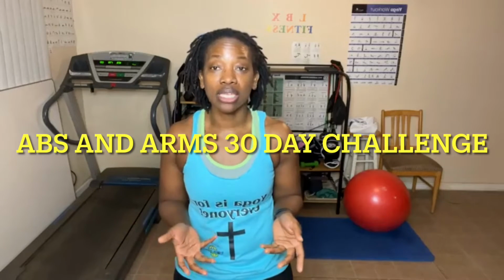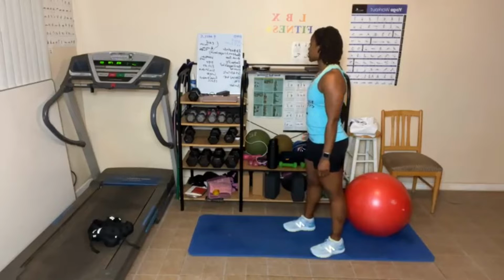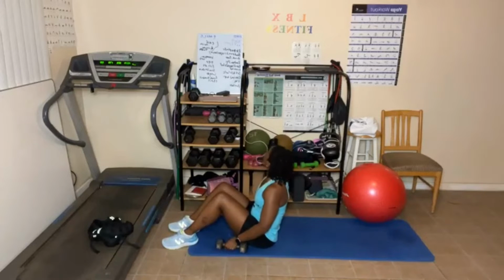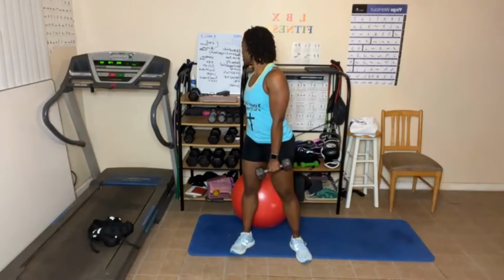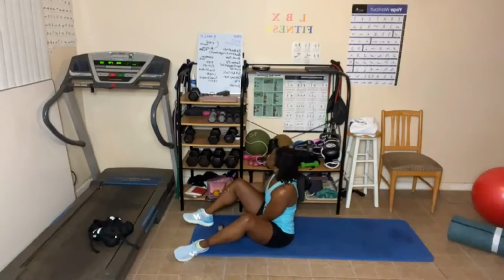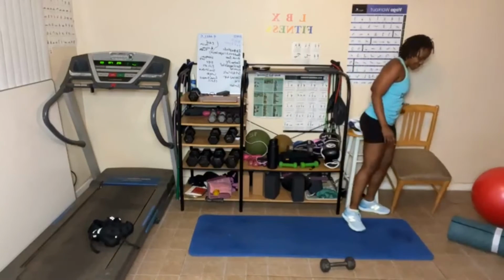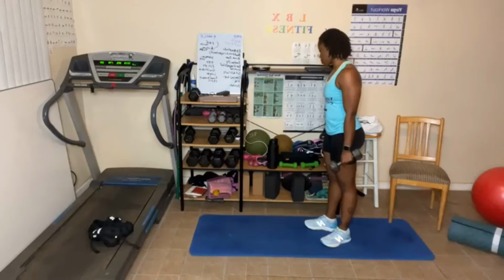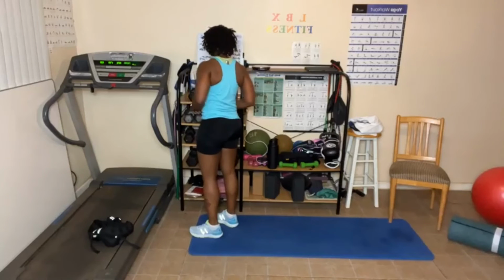30 Day Challenge Exercises for April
Today's workout is less than 30 minutes.

* Sign up for your free 30 minute consultation with me to see how I can help you reach your weight loss goals. Hover over the Coaching link to signup.